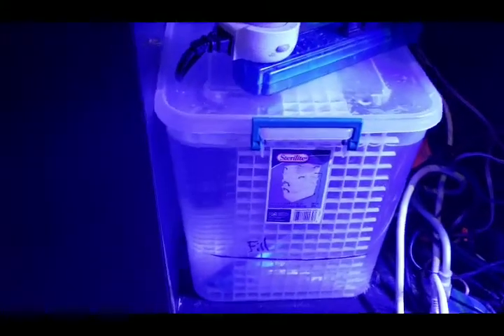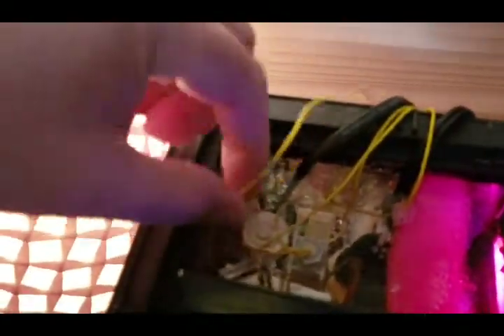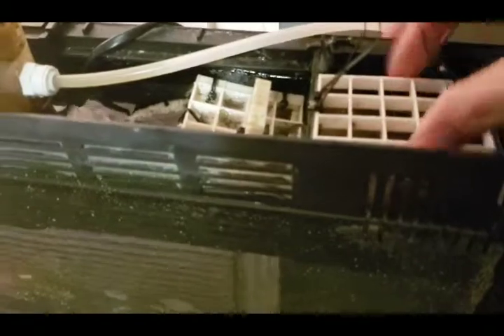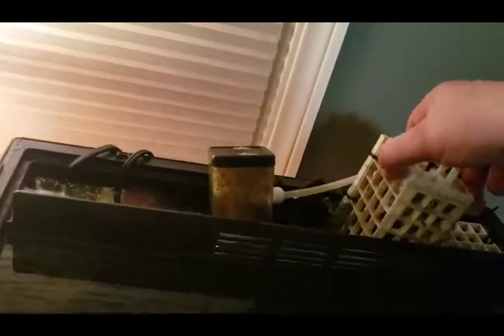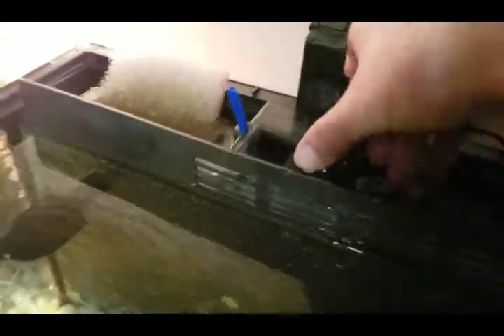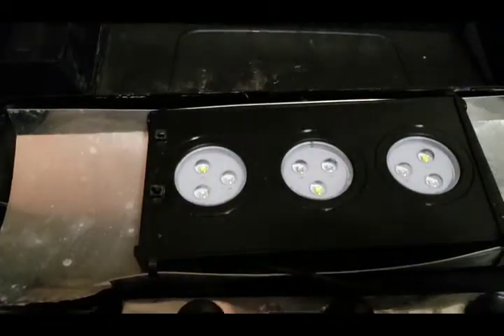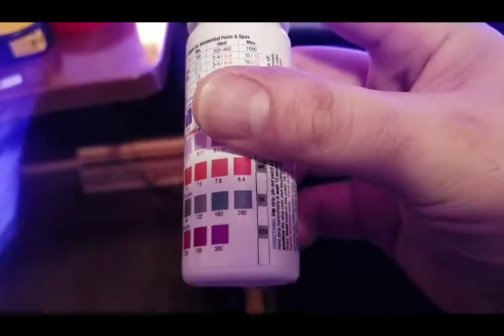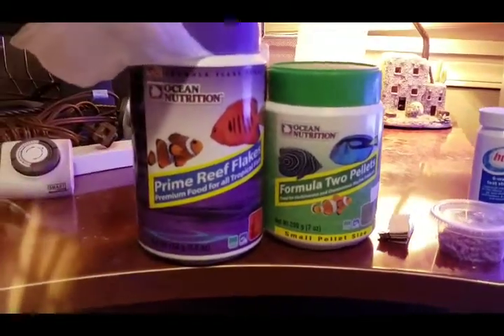Biocube break down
Assist